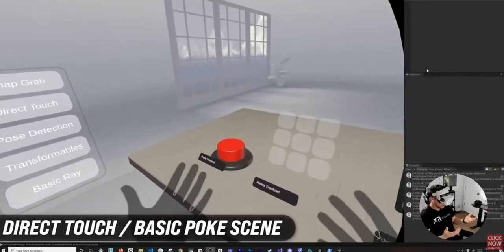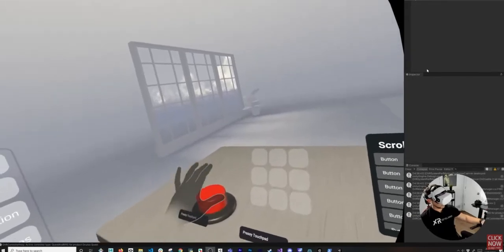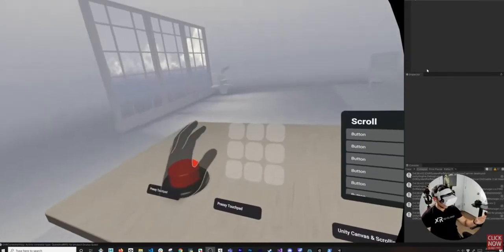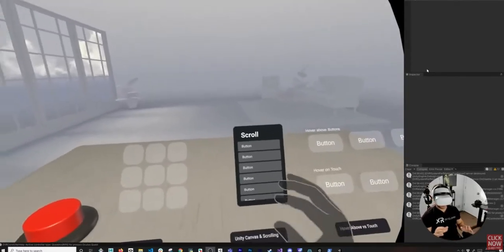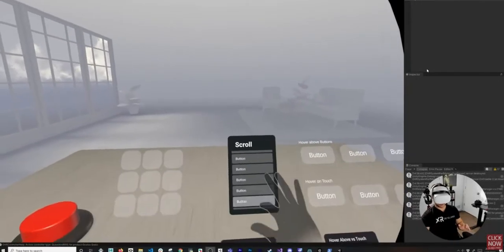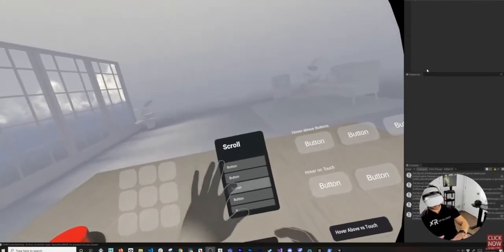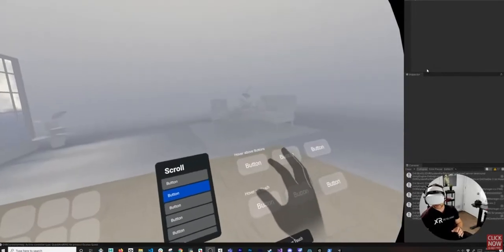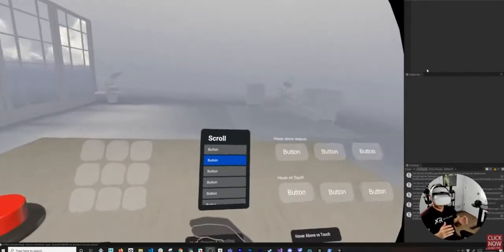Facebook Oculus Hand Tracking SDK